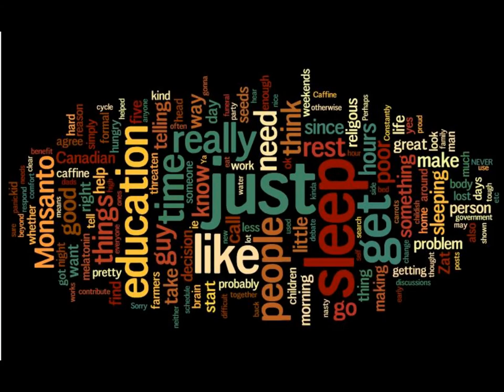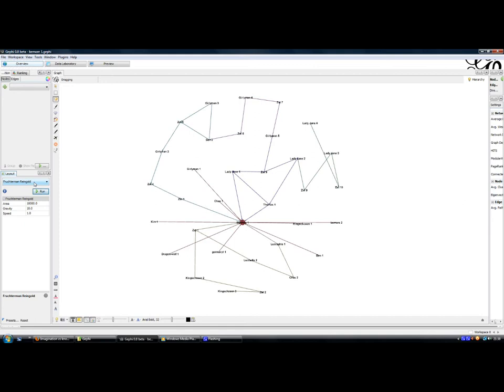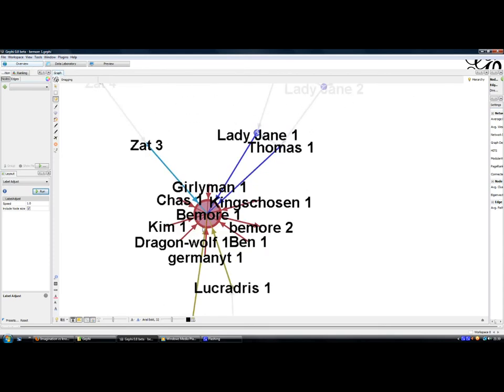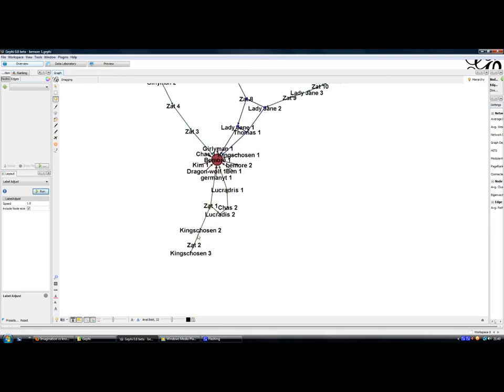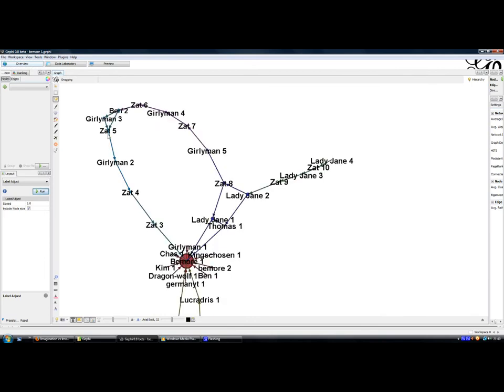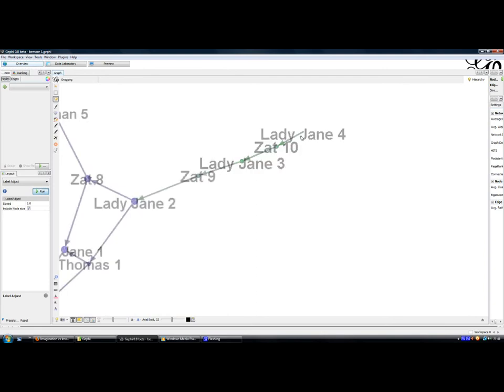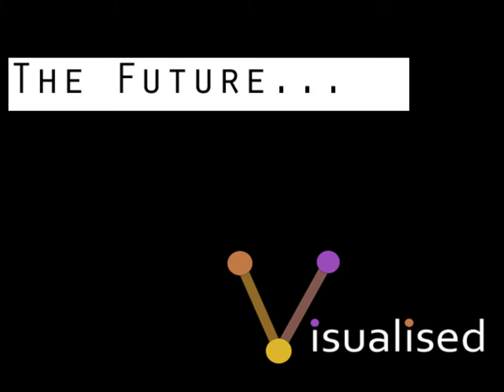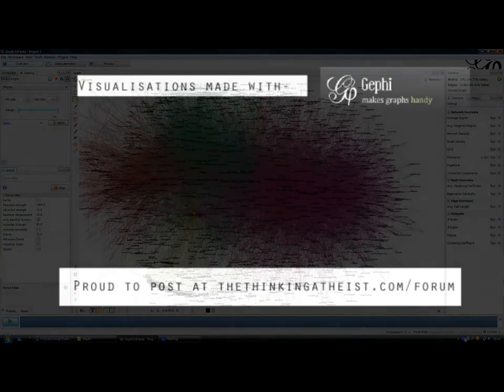Visualization as a concept, an example & the future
Introduction to visualizing an internet forum thread.